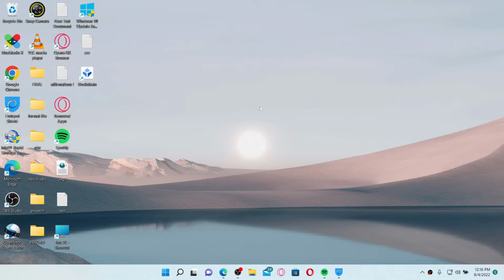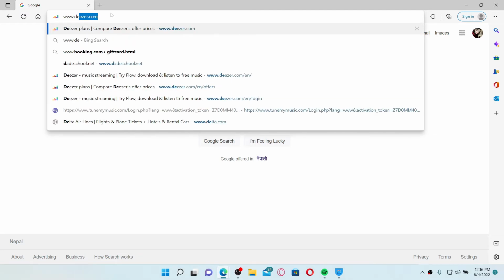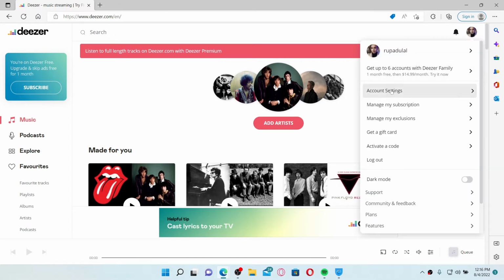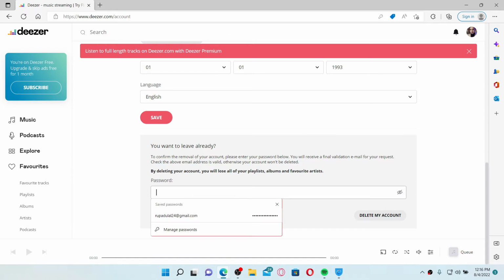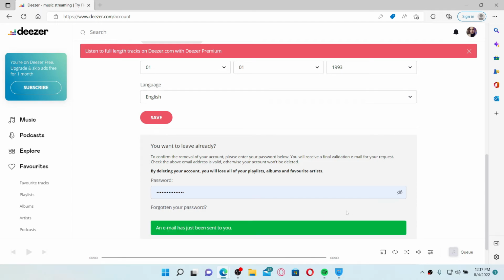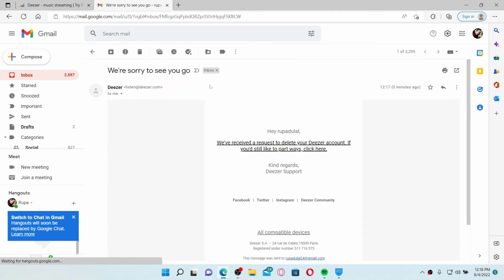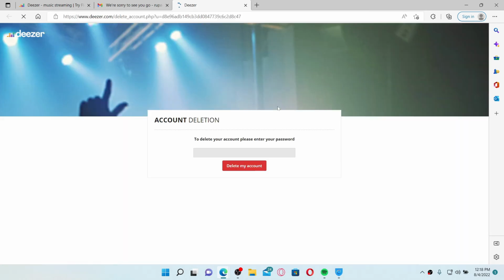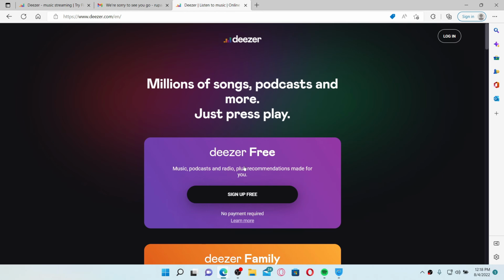How To Delete Deezer Account (2022)| Deactivate Deezer Account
In this video I am going to guide you How To Delete Deezer Account.

CHAPTERS
0:00 - Intro
0:20 - How To Delete Deezer Account
1:42 - Outro

Hey EveryOne!